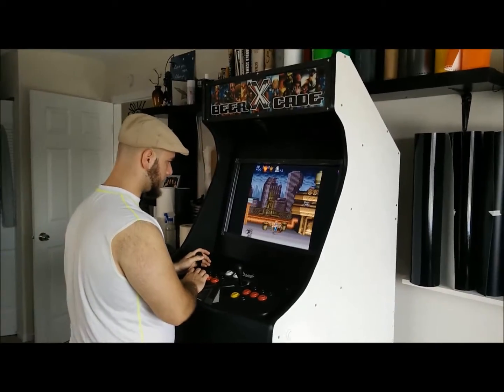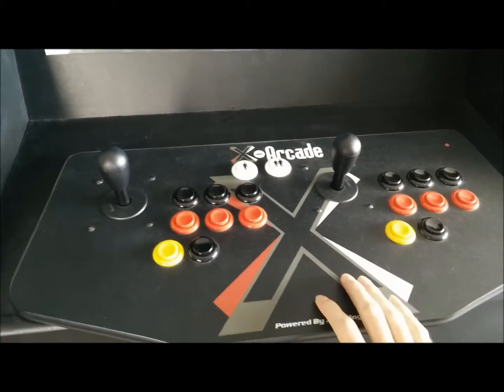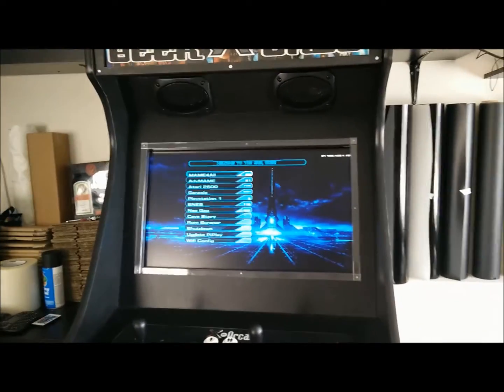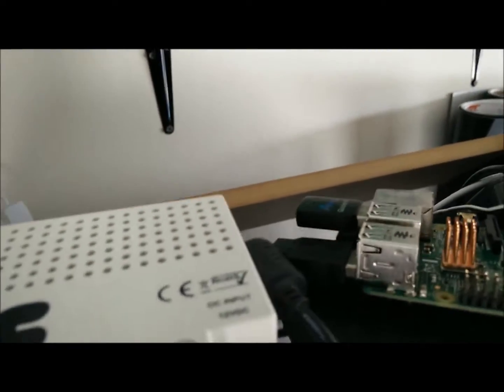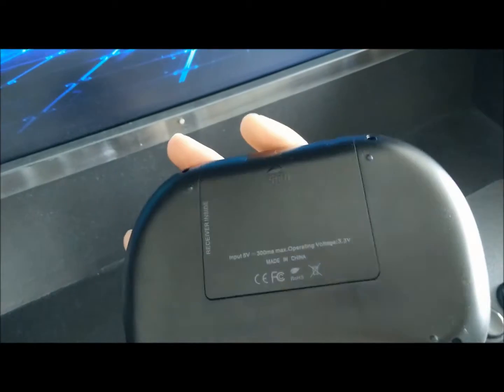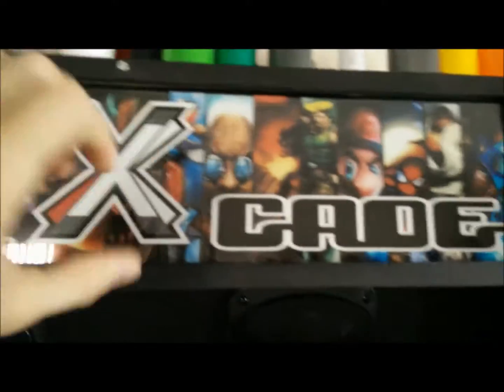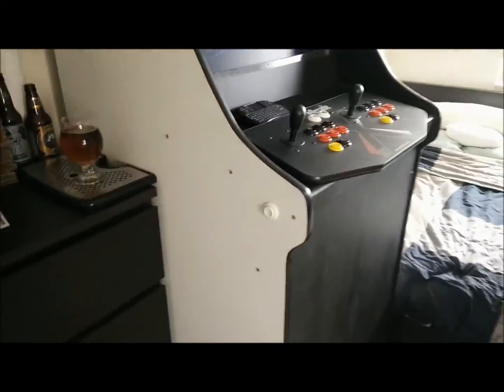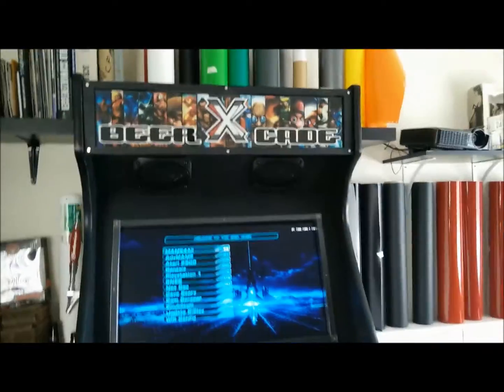BeerCade RasPi Arcade Cabinet Kegerator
My build of an Arcade Cabinet powered by the Raspberry Pi B+ that pours beer out the side. Note: this is not a finished build.

Raspberry Pi B+: